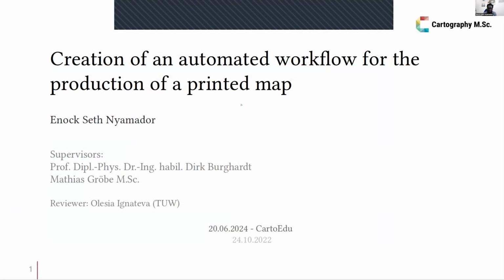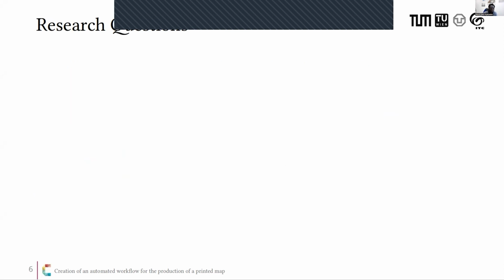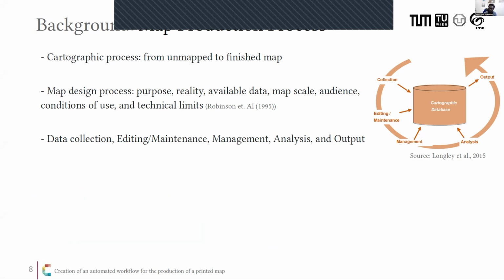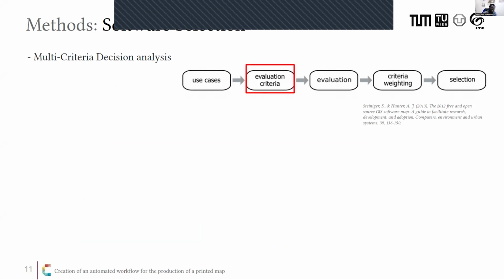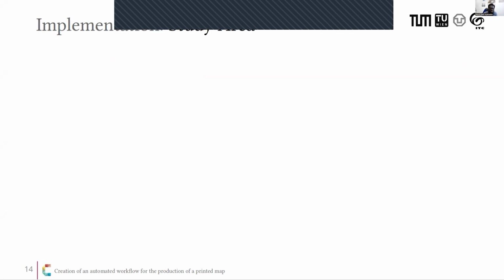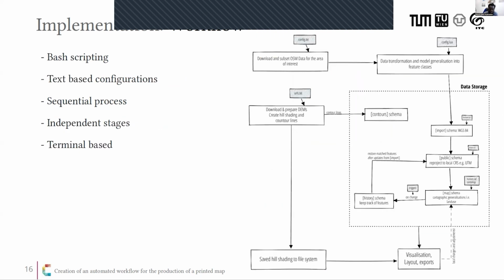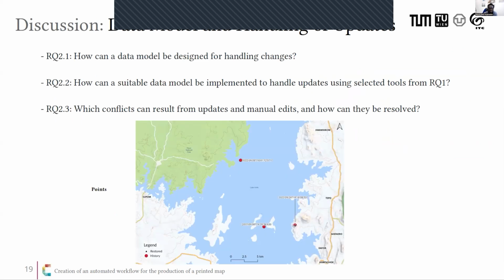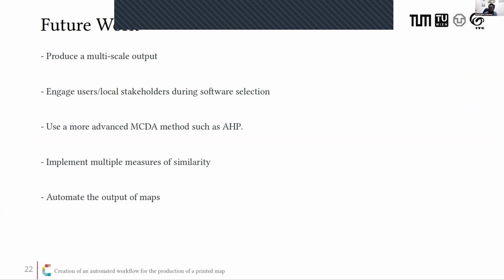Creation of an automated workflow for a printed map - Enock Seth Nyamador - CartoEdu 06.24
Das CartoEdu ist ein virtuelles Format mit dem Schwerpunkt Lehr- und Ausbildungsstätten.
Weitere Infos zum Video ‼️:

Vortragende Person:
M.Sc. Enock Seth Nyamador

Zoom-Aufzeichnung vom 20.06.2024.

Weitere Personen
Moderation: Dirk Burghardt
Editor: Helge Olberding